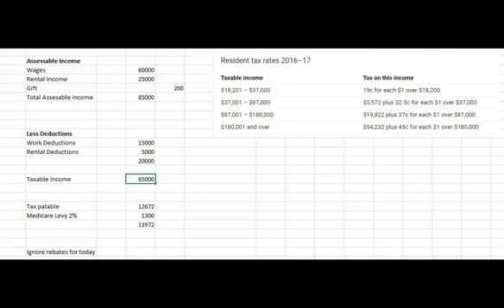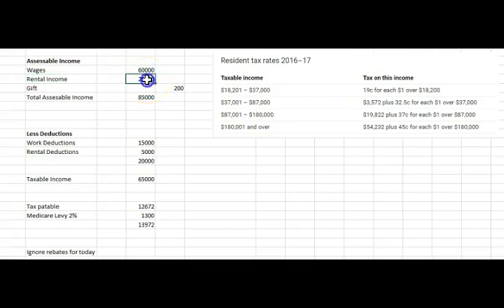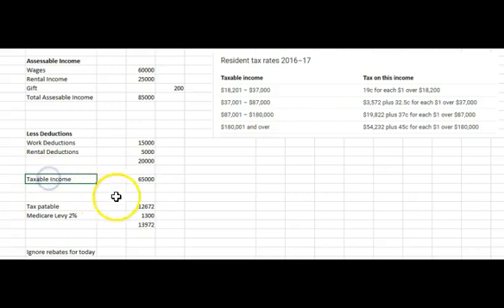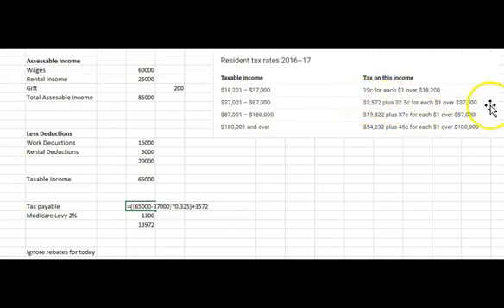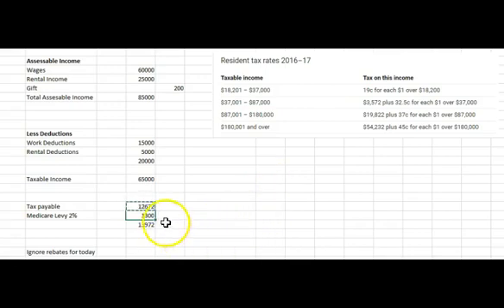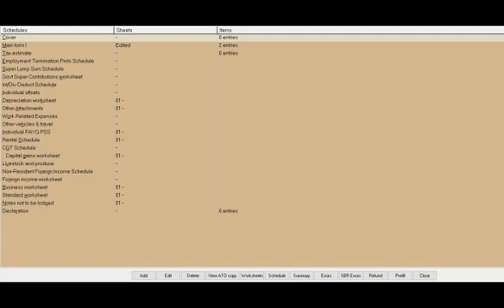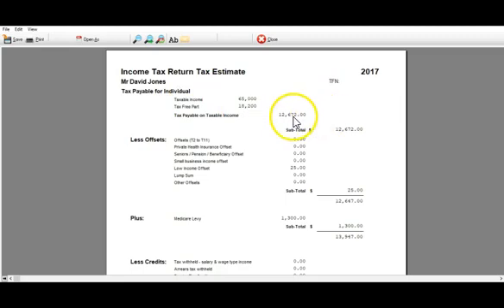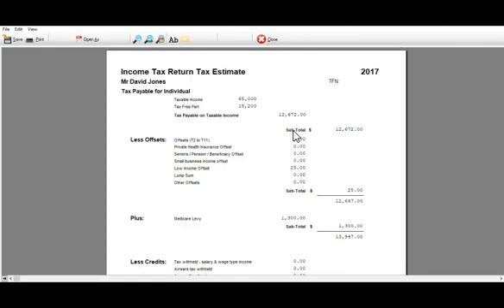Calculating tax for an Australian Resident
We discuss the calculation of Australian Tax. We discuss Taxable Income. We discuss Assessable income. Have a question.

Free CPD for Bookkeepers, Tax agents and Accountants